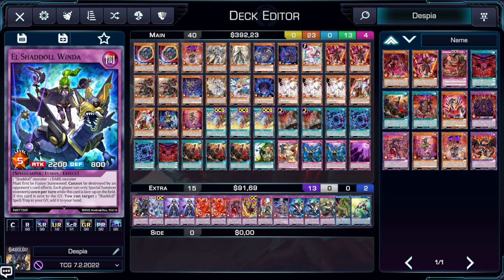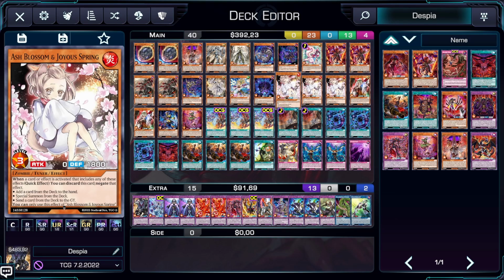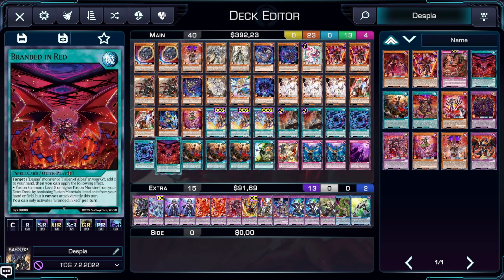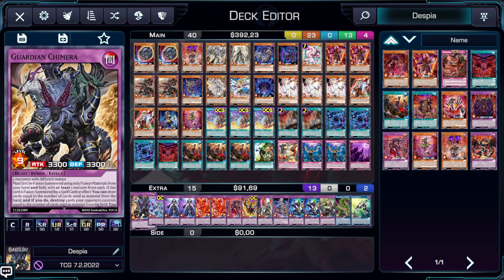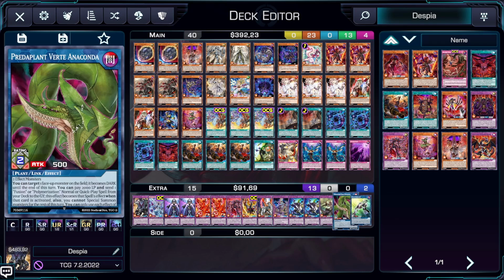SHADDOLL BREAKS THE BRANDED DECK! - Yu-Gi-Oh! - POST-ALBAZ STRIKE DECK PROFILE & TESTING 遊戯王 유희왕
Today I am showcasing the best way to play the Albaz Deck on a budget mixing it with the Shaddoll deck post the release of the Albaz Strike Structure Deck!